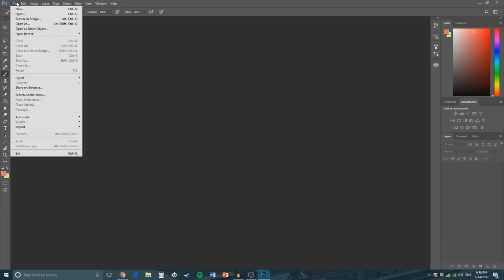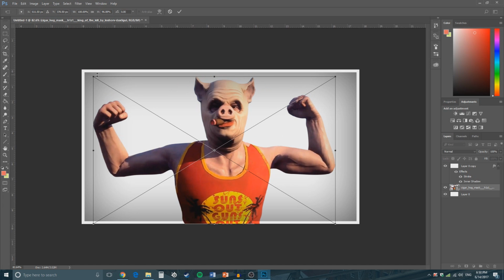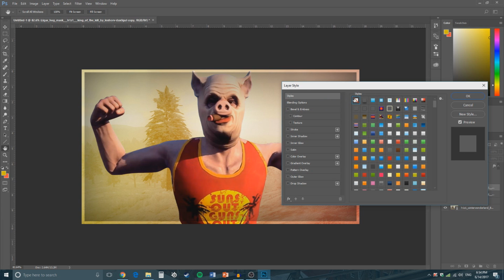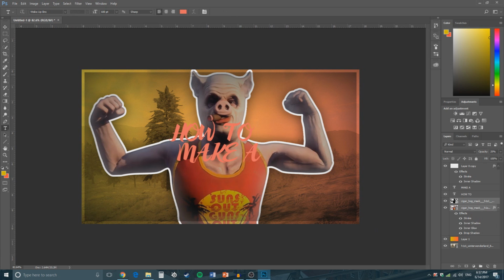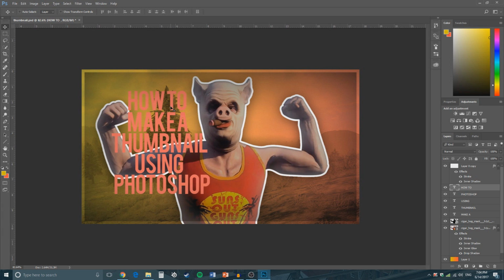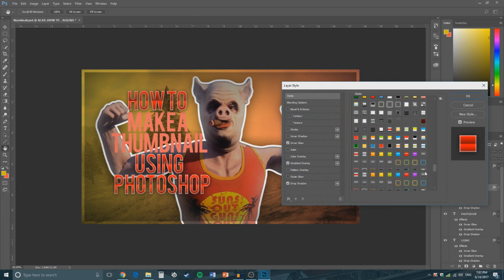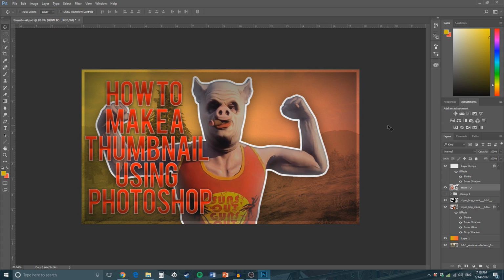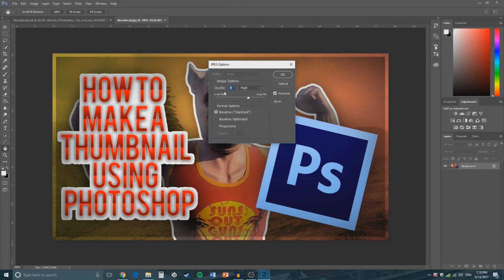How To Make A YouTube Video Thumbnail!! *IN DEPTH TUTORIAL*|| Photoshop CS6/ CC 2017 Tutorial!!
In this video, I will be showing you guys how to make a youtube thumbnail from scratch.